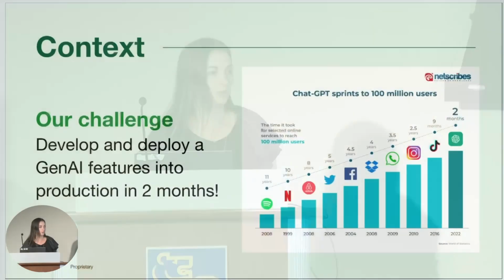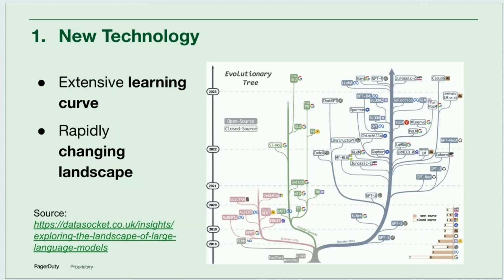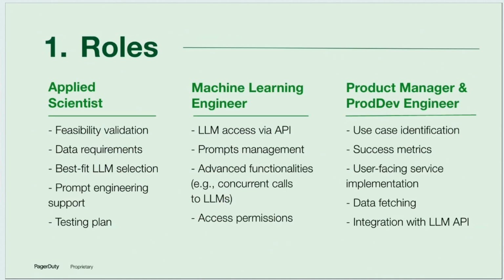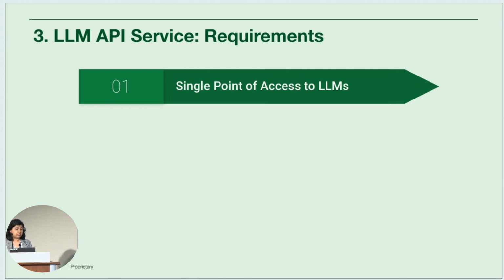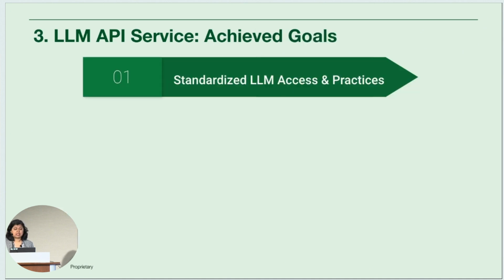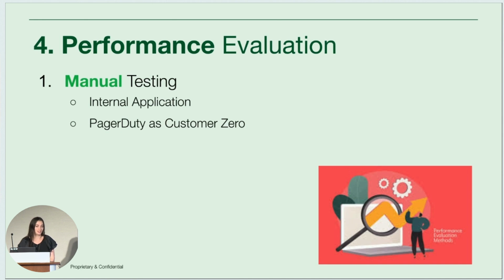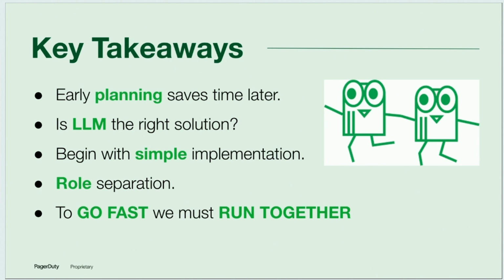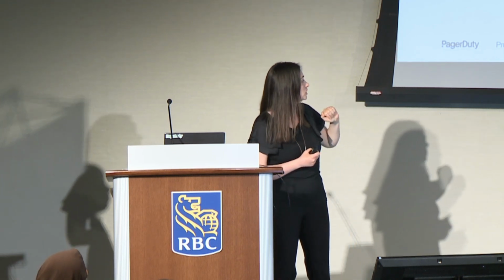Rapid Deployment of LLMs into Production: Strategies and Insights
Speakers:
Suchita Venugopal, Senior Machine Learning Engineer, PagerDuty
Irena Grabovitch-Zuyev, Staff Applied Scientist, PagerDuty

Abstract:

In the fast-paced domain of generative AI, the deployment of Large Language Models (LLMs) into production settings introduces a distinctive blend of challenges and opportunities. This presentation will detail our experience in incorporating LLMs into our product line within a challenging two-month period, a move motivated by the transformative potential of generative AI for enhancing our offerings. We navigated through various obstacles, such as constrained planning timelines, shifting requirements, the management of diverse stakeholder expectations, adaptation to emerging technologies, and the coordination of simultaneous workflows. These hurdles highlighted the pivotal role of data science and machine learning engineering teams in facilitating LLM integration, emphasizing the importance of security, testing, monitoring, and the pursuit of alternative solutions.

We will share the systematic approach we employed for identifying LLM use cases, validating their feasibility, engineering effective prompts, and crafting a comprehensive testing strategy. Additionally, we will introduce the LLM Service, a custom solution designed to ensure secure and efficient LLM access. This service underscores the significance of robust security protocols, the protection of customer data, the flexibility to switch LLM models to optimize performance for specific use cases, and the provision of redundancy in case of provider outages. Our discussion aims to illuminate how our expedited LLM deployment signifies the dawn of a new era in AI-driven product innovation.